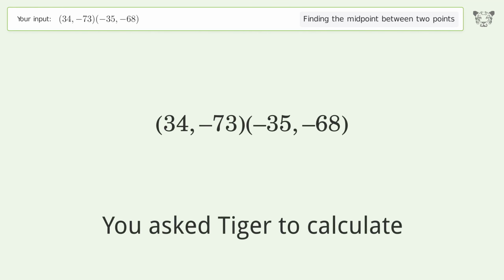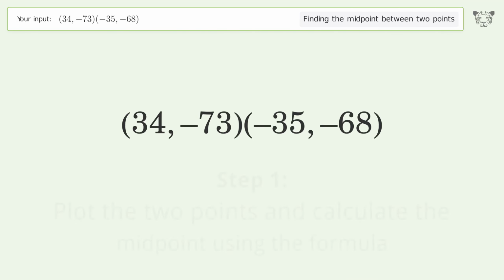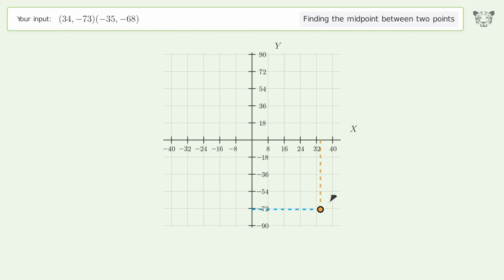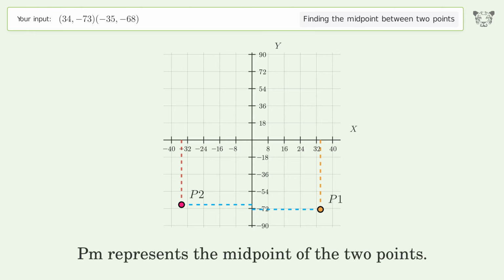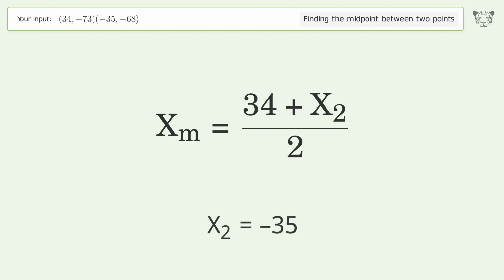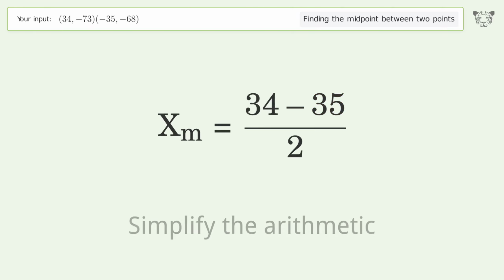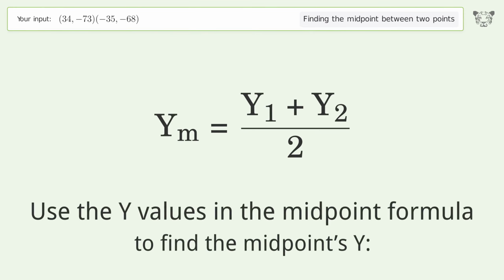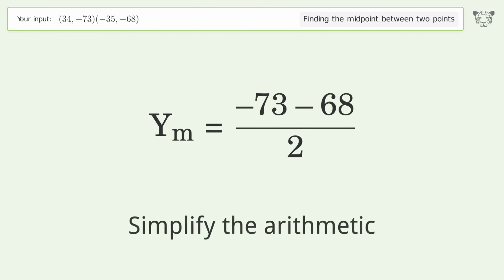Find the midpoint between two points p1 (34,-73) and p2 (-35,-68): Step-by-Step Video Solution